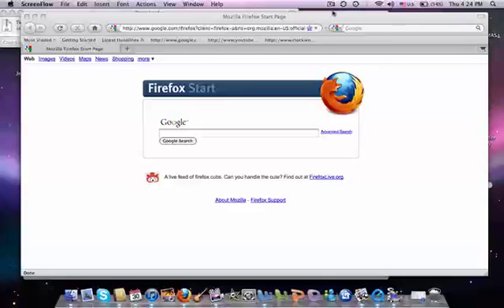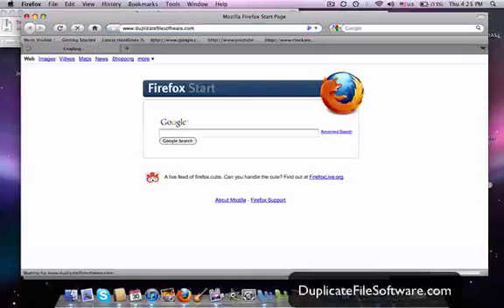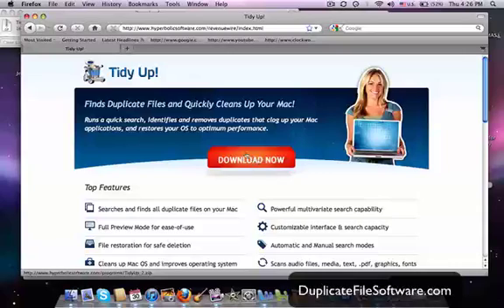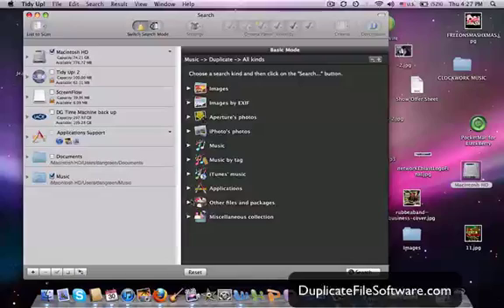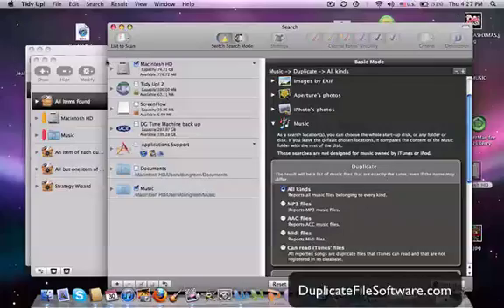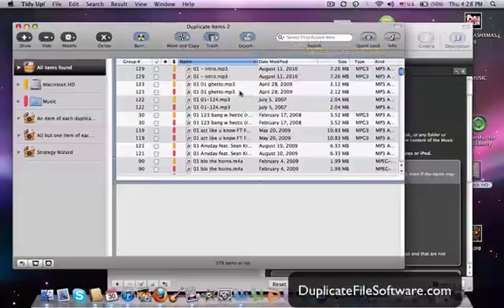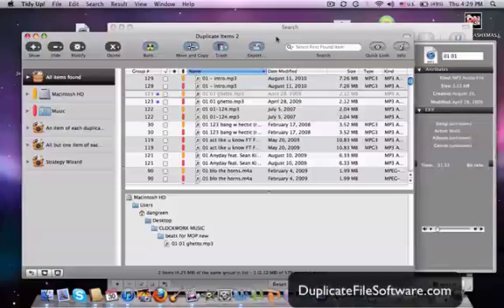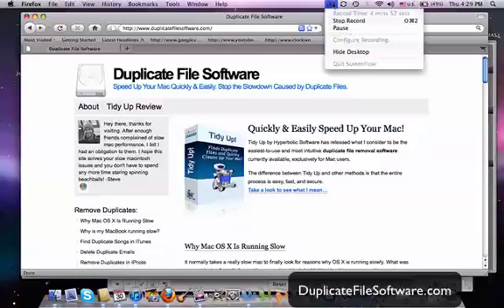Get Rid of Duplicate Audio Files iTunes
- Find and Get Rid of Duplicate Audio Files iTunes on a Mac, and speed up OS X your iMac, Macbook, or other Apple
computer.